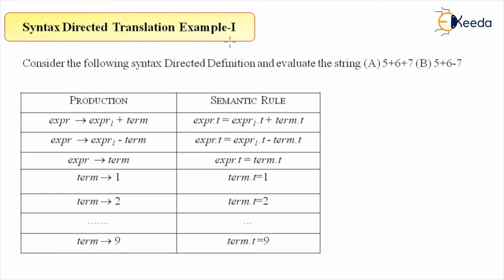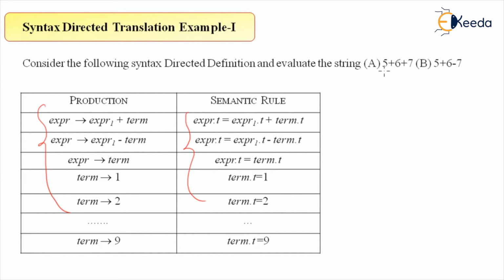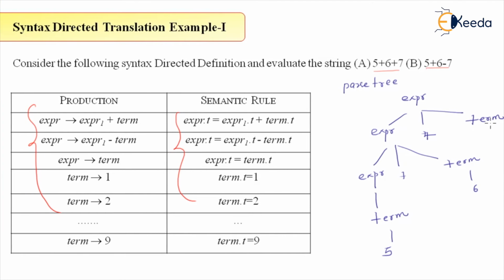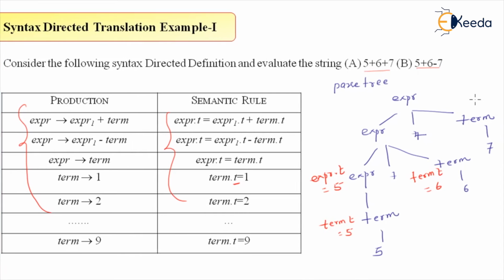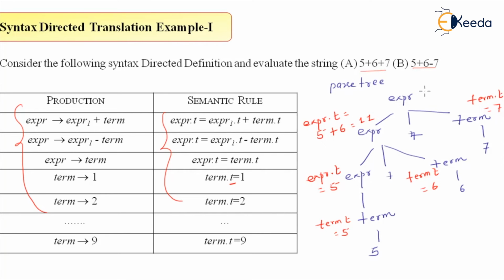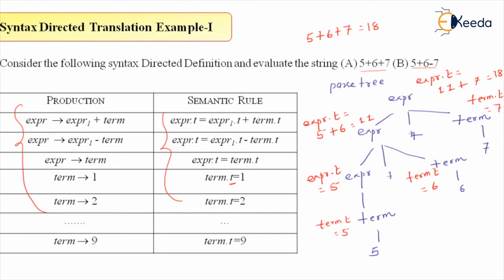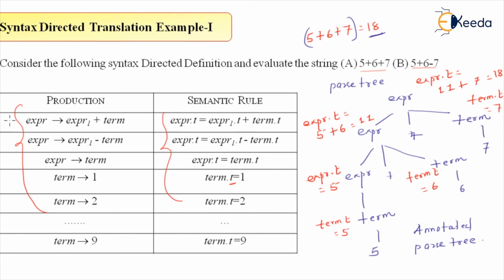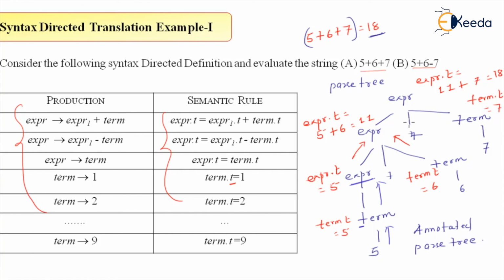Syntax Directed Translation Explained With Examples - Part 1(A)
In this video, we dive deep into the fascinating world of compiler design and explore Syntax Directed Translation through a practical example. Whether you're a computer science student, a software engineer, or just curious about how programming languages work, this video is for you!

🔍 What You'll Learn:

What is Syntax Directed Translation?
How does Syntax Directed Translation fit into the compiler design process?
Step-by-step example of Syntax Directed Translation in action.
Real-world applications and importance of this concept in programming language development.
💡 Why It Matters:
Syntax Directed Translation is a crucial concept in compiler construction. It helps bridge the gap between high-level programming languages and machine code, making it possible for computers to understand and execute your code. Understanding this process is essential for anyone looking to optimize code generation or develop their own programming language.

Happy Learning.